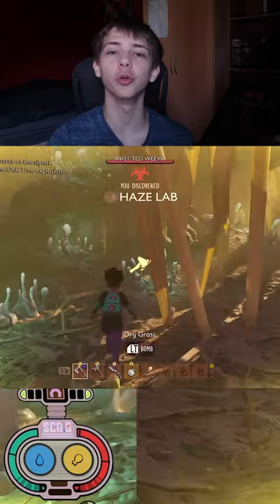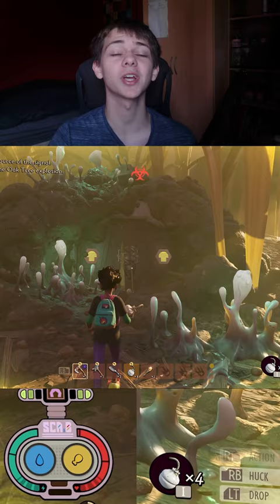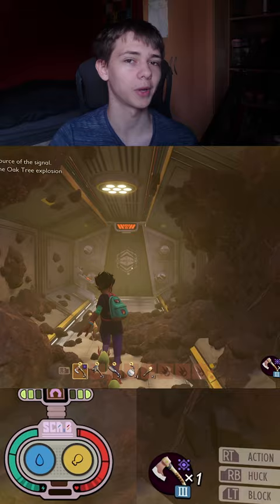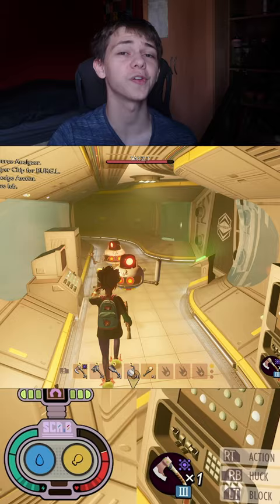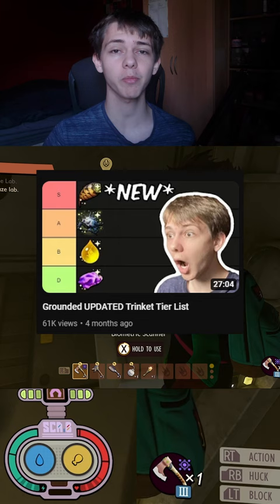Grounded Trinket Guide #5 Defense Badge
Grounded Gameplay of the new Grounded Update by Paraly5er but not with Sir Sim-Alot or JADECRAFT, there's also no Blitz Grounded, Mudder Chudders or Jade PG, oh and no ImCade or Fynnpire either, certainly no Mediocre Milton, Obsidian Entertainment made the Grounded New Update!